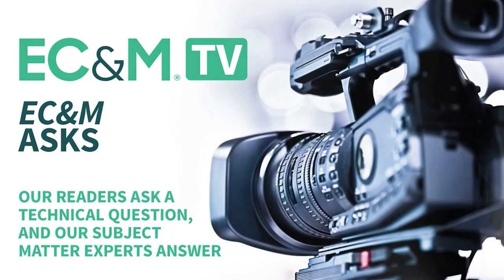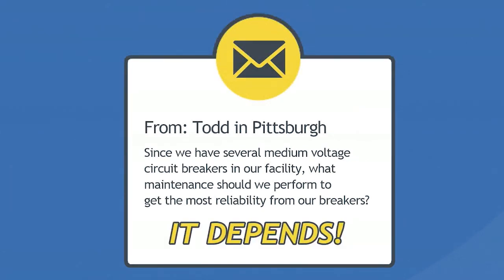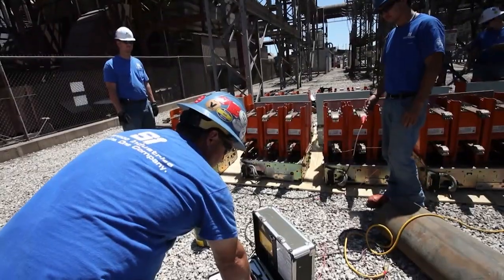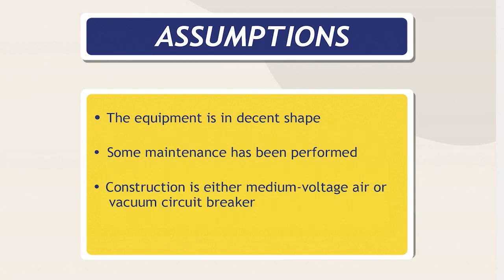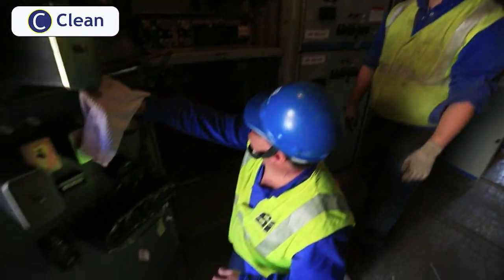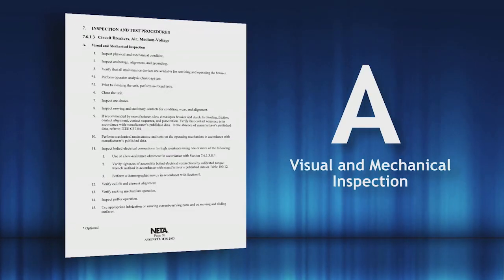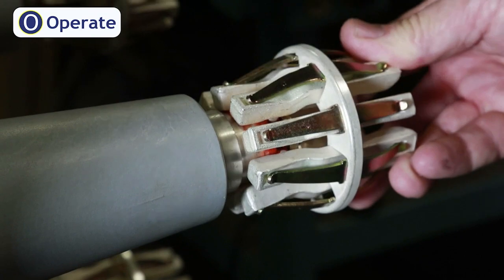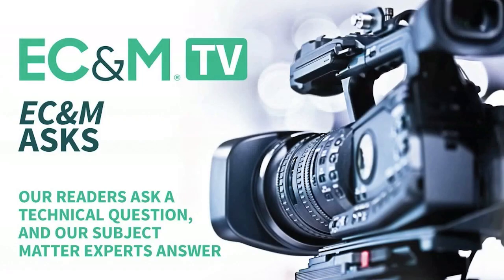EC&M Asks Video — Medium-Voltage Circuit Breaker Maintenance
In Episode 22 of “EC&M Asks,” a video series featuring subject matter experts (SMEs) answering reader-submitted questions regarding popular electrical topics, Ron Widup, vice chairman, board of directors, and senior advisor of technical services for Shermco Industries, covers maintenance best practices for medium-voltage circuit breakers.

“EC&M Asks” is a video series that enlists the technical expertise of our brand’s subject matter experts to answer our readers’ most pressing electrical questions. Posted twice per month, these quick videos offer Q&As on topics related to various installations, applications, and troubleshooting scenarios. When our readers ask, EC&M answers.